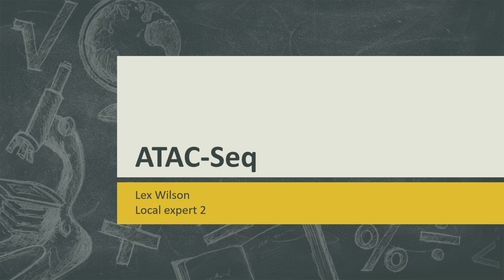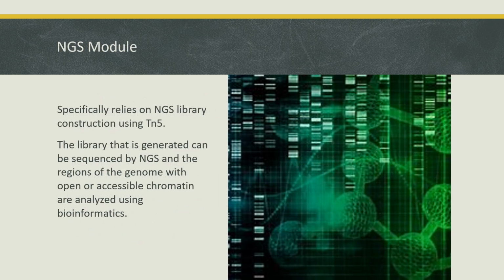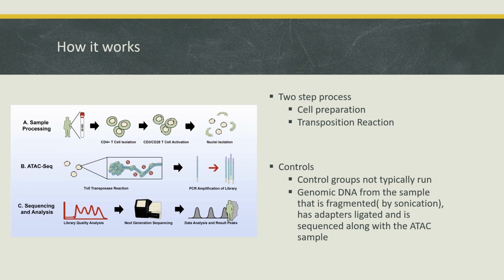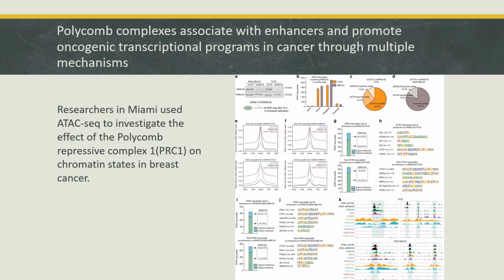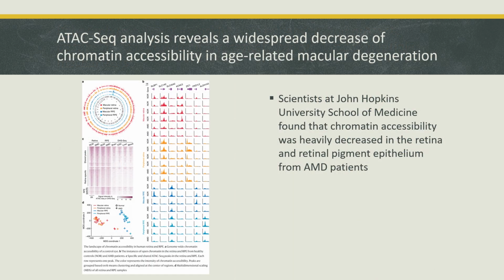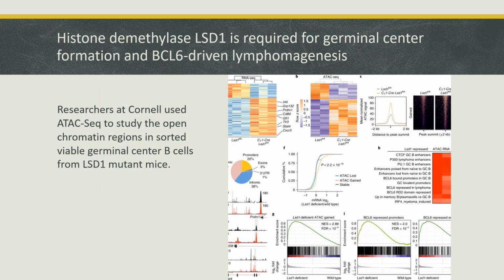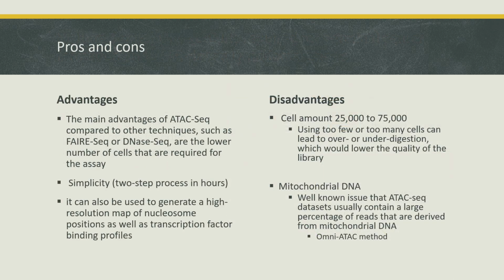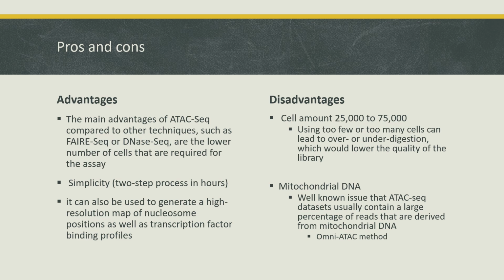ATAC Seq Wilson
This video is for local expert project 2 where I talk about ATAC-Seq